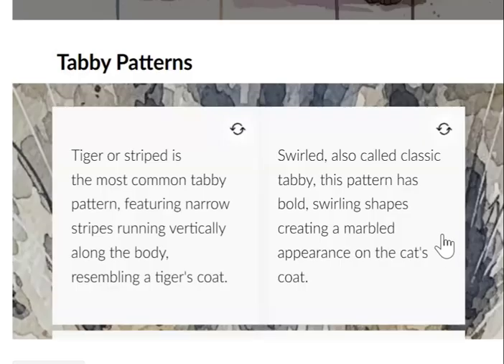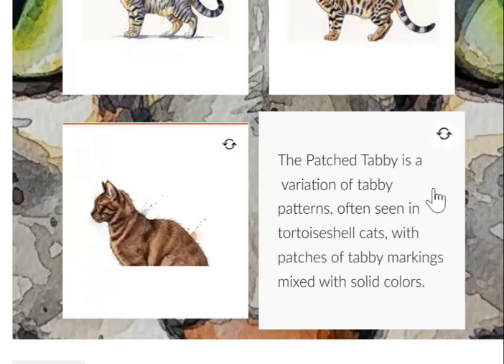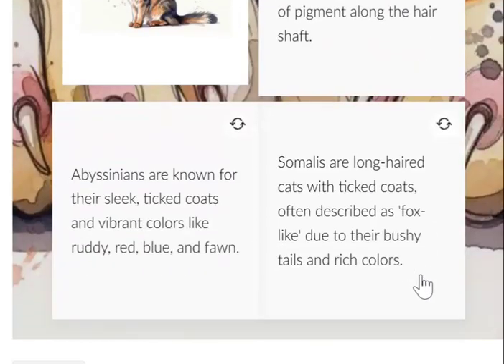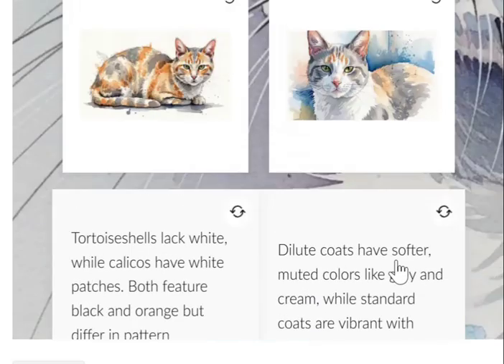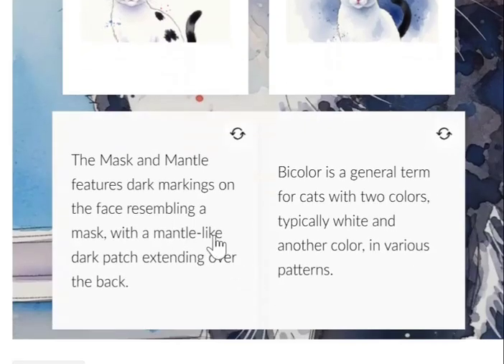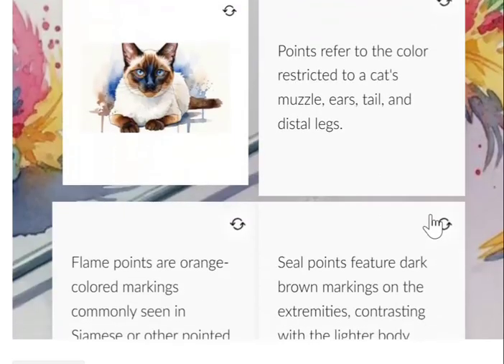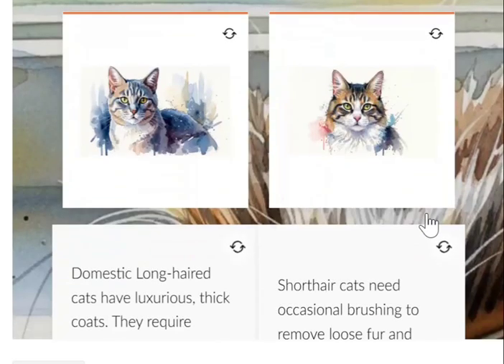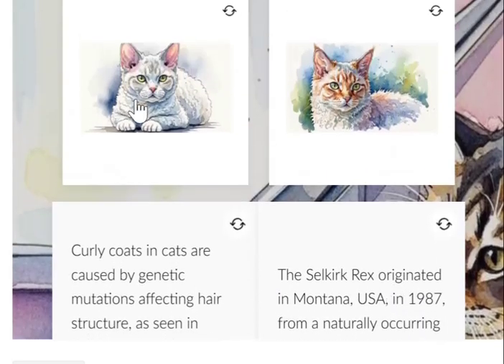Cat Coats and Patterns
In tis video we discuss some of the common cat coat patterns and hair types. This video was made to educate veterinary technicians and cat owners alike!